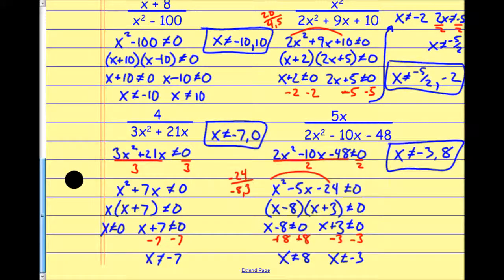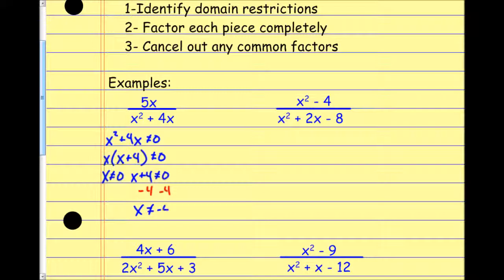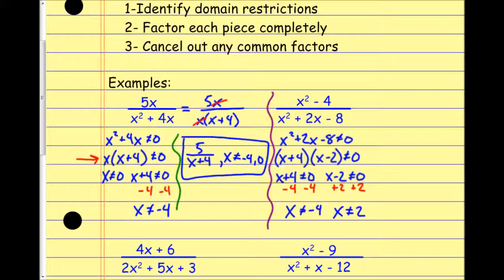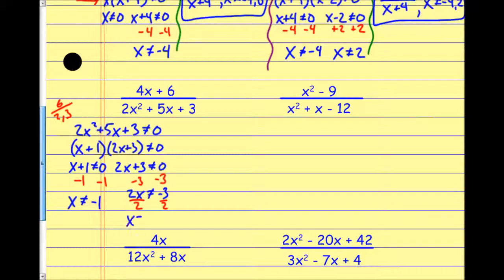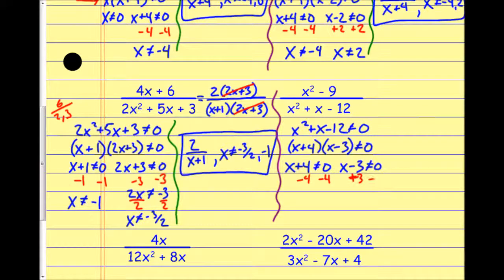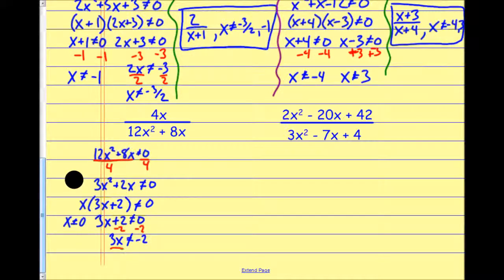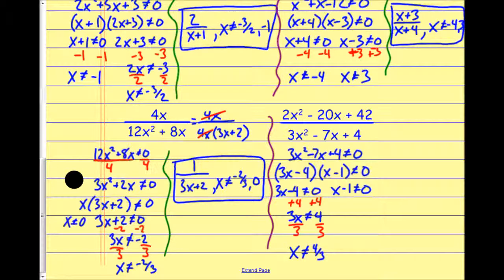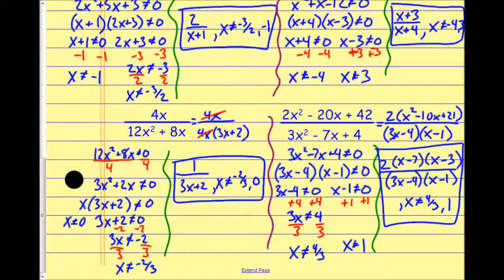Simplifying Rational Expressions 2